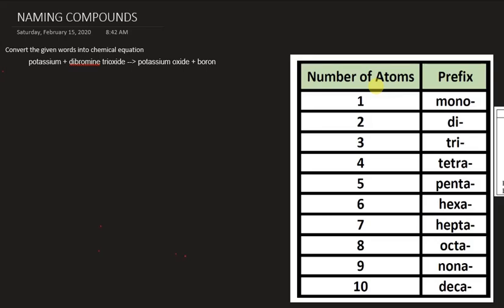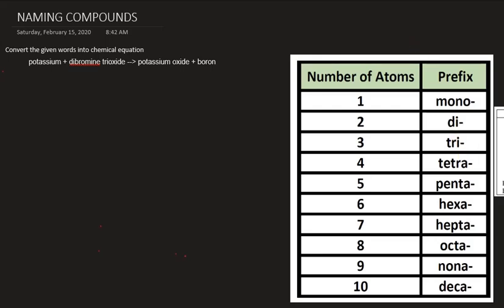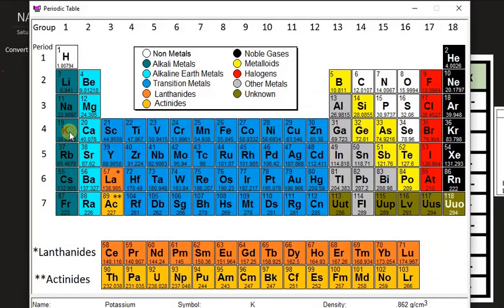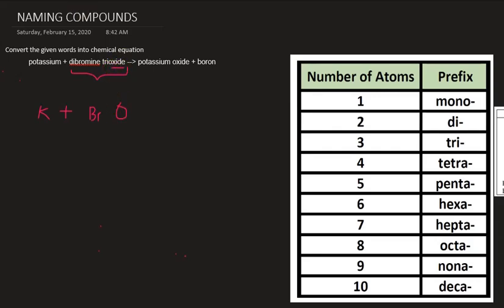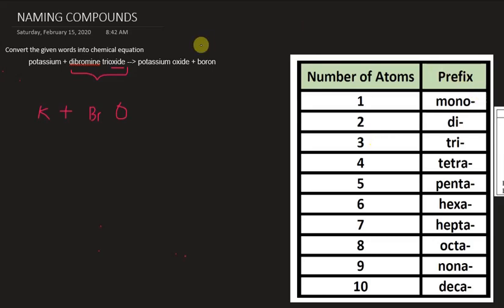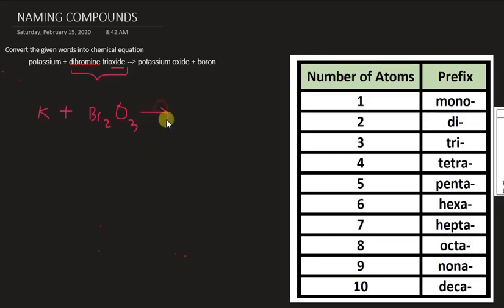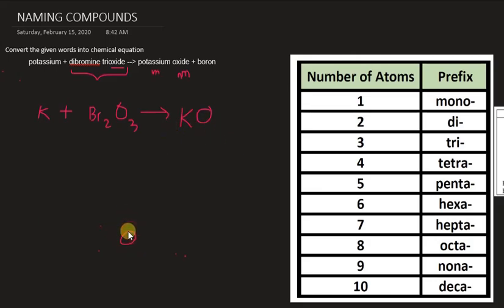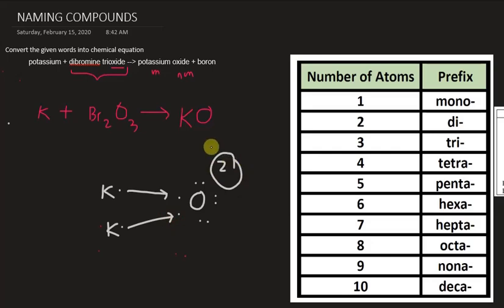CHEMICAL FORMULA AND EQUATIONS